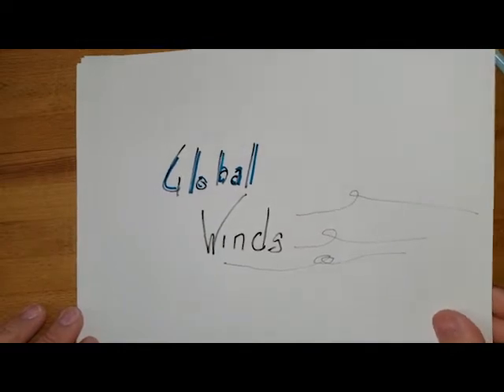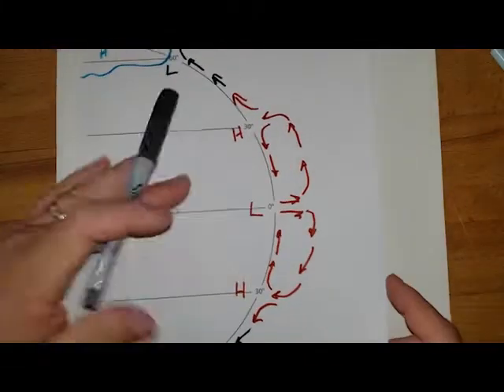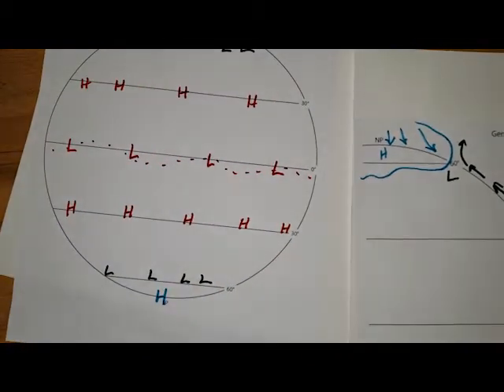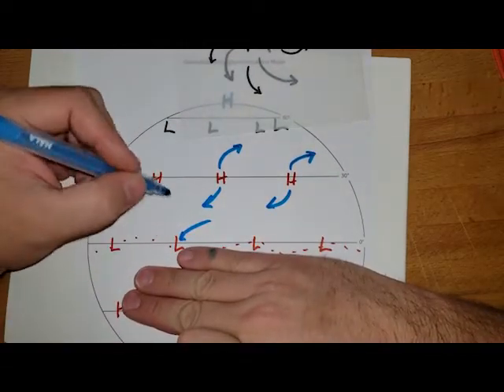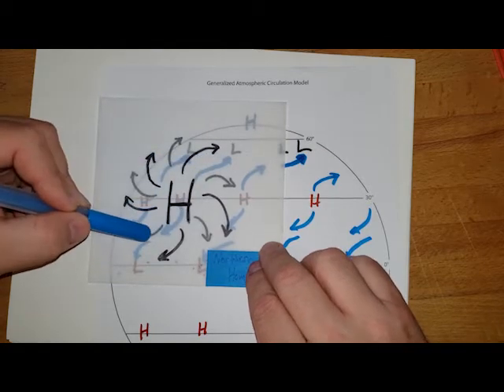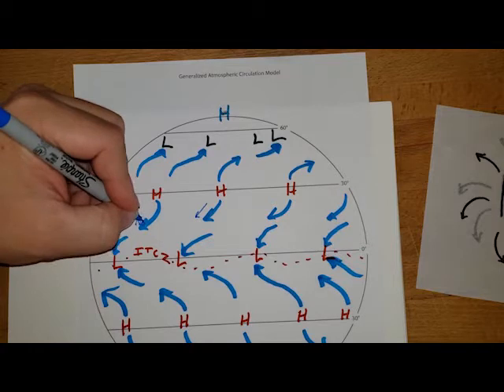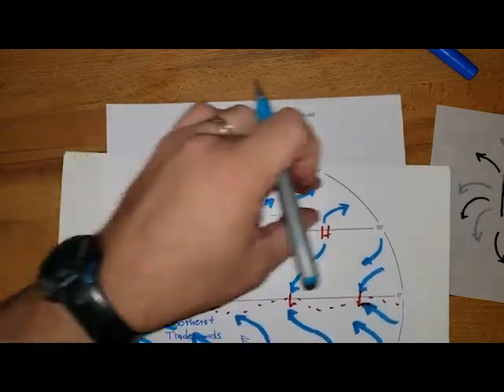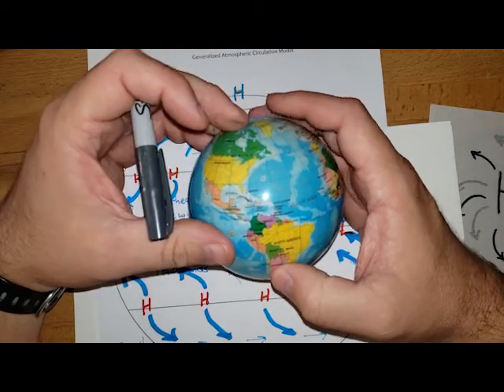Scott's Geography Notebook: Predominant Winds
As a result of the global high and low pressure bands, we get WIND!